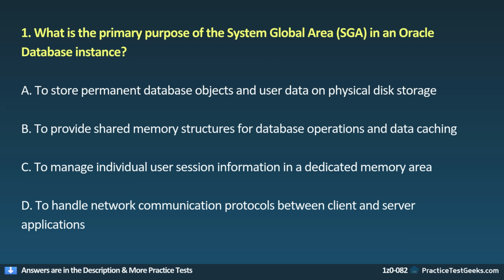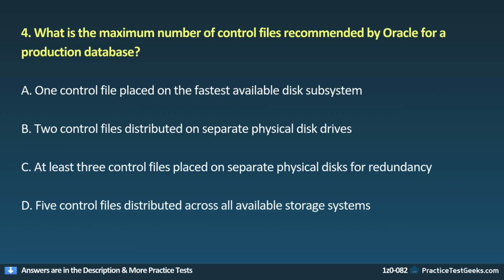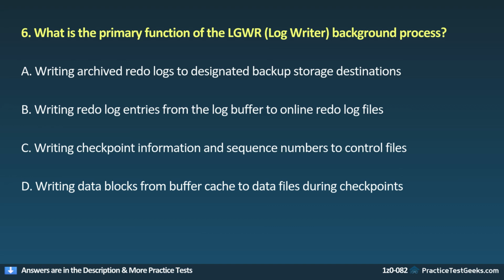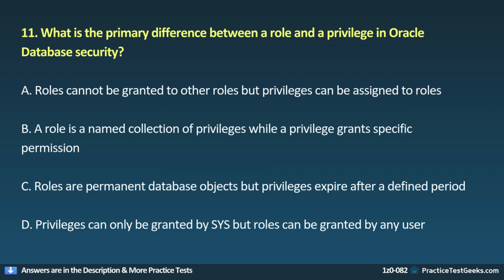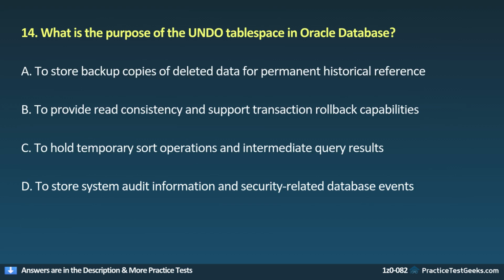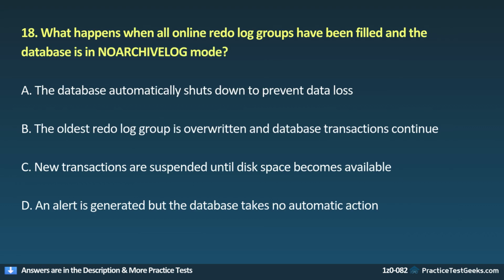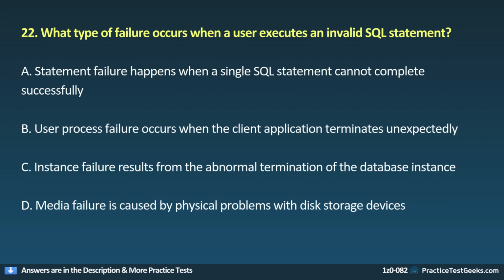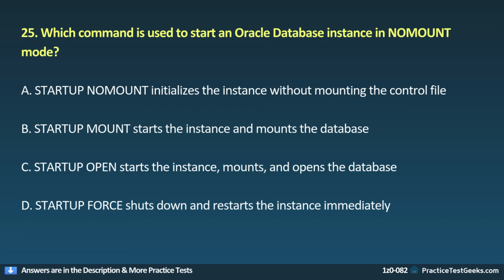1Z0-082 Practice Test 2026 Oracle Database Administration I Certification Exam Questions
Prepare for your Oracle Database Administration I certification exam with comprehensive practice questions and test preparation strategies for 2026.